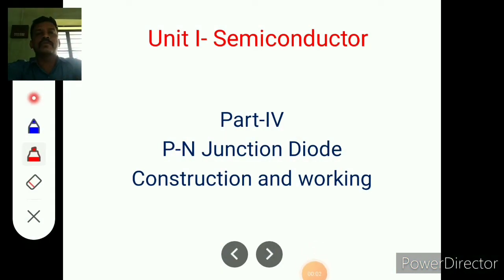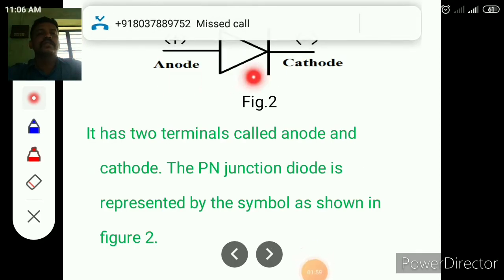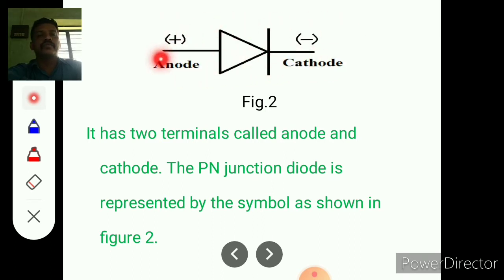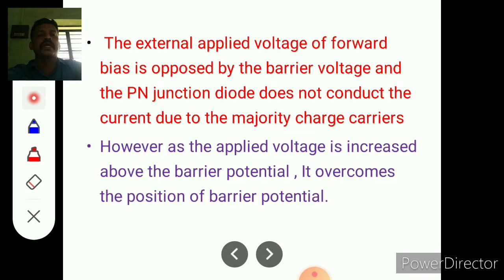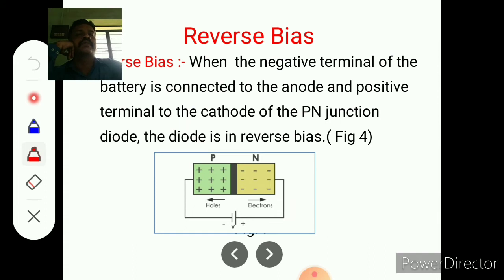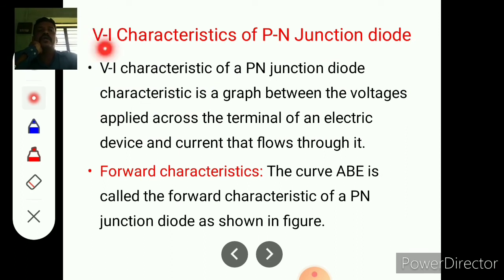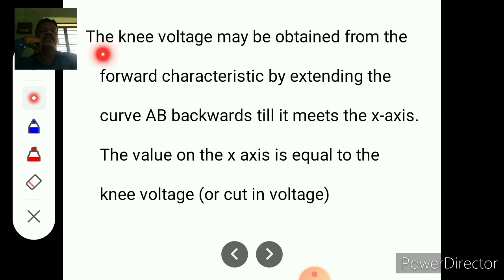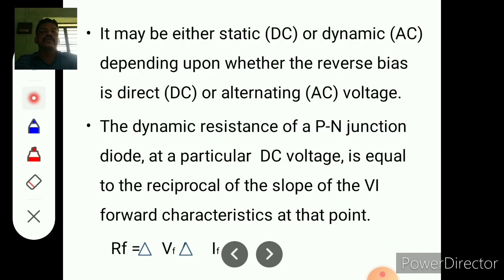Unit-I Semiconductor Part-IV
forward bias, reverse bias